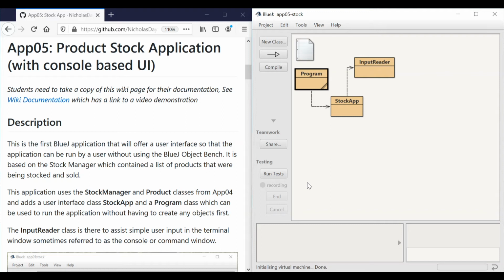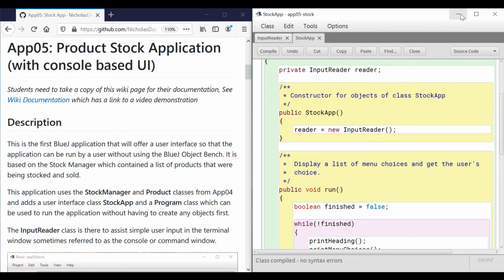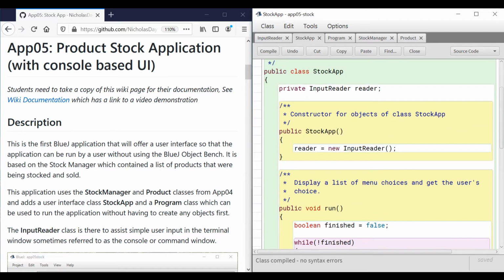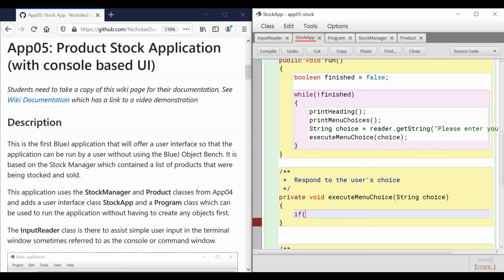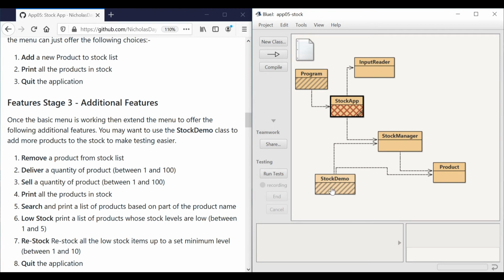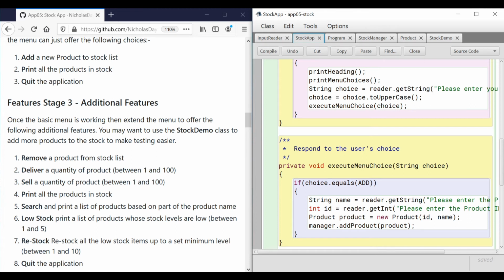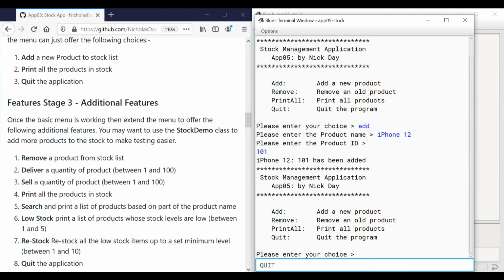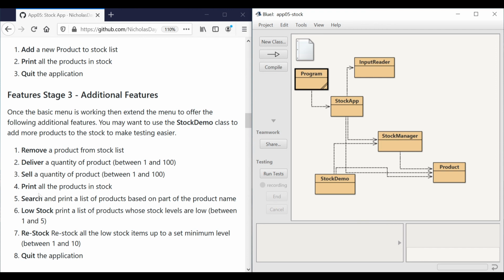BlueJ - Getting started with App05 (StockApp)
0:00 Recap on App04
1:06 Introduction to App05 and input
1:44 Introduction to the InputReader Class
3:24 Introduction to the StockApp Class
4:15 Introduction to the Program Class and main method
4:36 Running the initial version of App05
6:03 Adding the Classes from App04 to this App05 Project
8:01 Creating an object of StockManager in StockApp
9:16 Setting up an executeMenuChoice method in StockApp
12:07 Setting up a case to respond when the user types in Add
13:18 Reducing validation by converting 'choice' to UpperCase
14:06 Declaring a Constant variable for ADD
14:52 Preparing to the call the StockManager's addProduct method
15:51 Differences between a dynamic and hardcoded approach to adding Products
17:07 Calling the getString method so the user can input the product name
18:35 Calling the getInt method so the user can input the product ID
19:22 Creating a Product object and passing those details to its constructor
20:16 Passing that Product object to the StockManager's addProduct method
20:48 Printing a confirmation that the product has been added
22:00 Coding the Quit response to exit the menu loop
23:39 Testing the Add functionality
24:54 Adding a Quit confirmation
25:37 Coding the Print case
27:19 Testing the Print functionality
28:43 Have a go at Features Stage 3 and add more menu options!